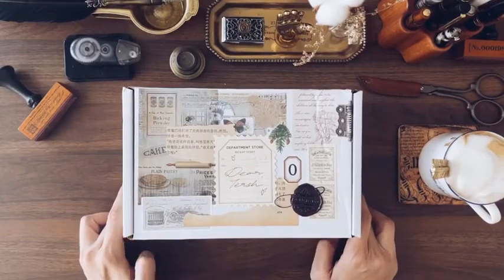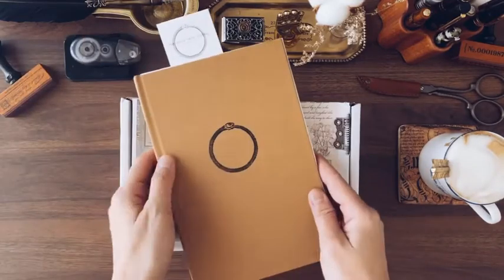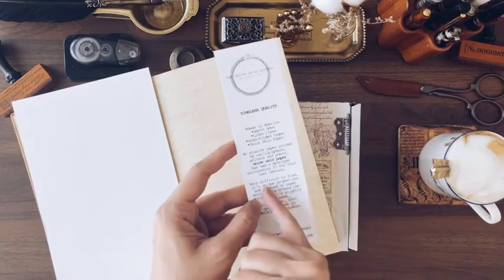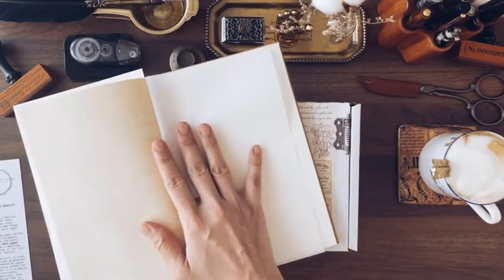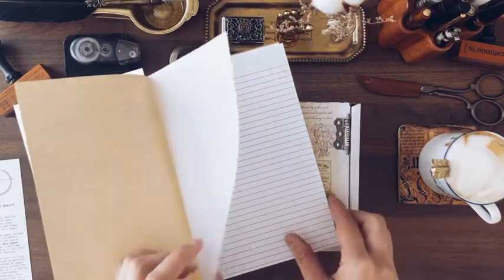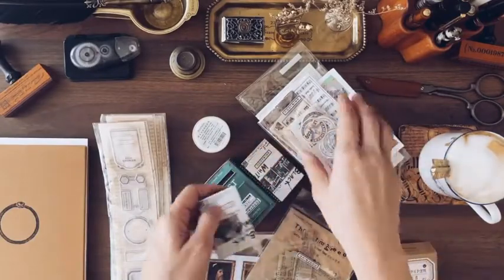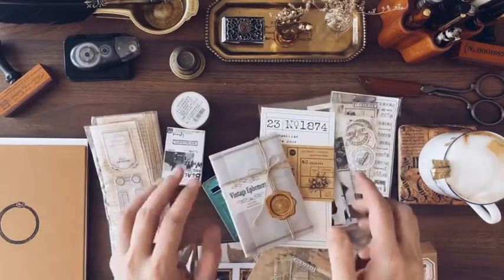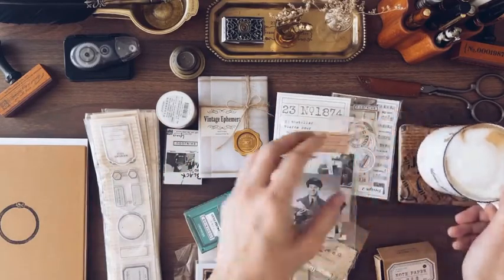bullet journal collection // plan a journal